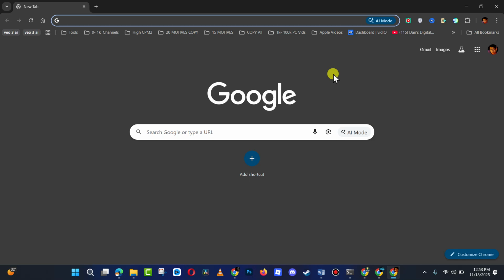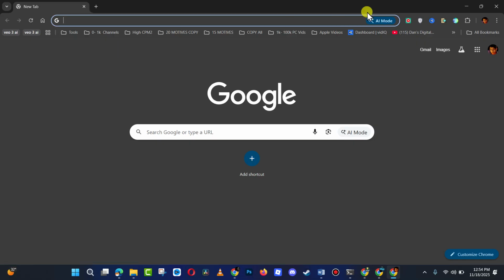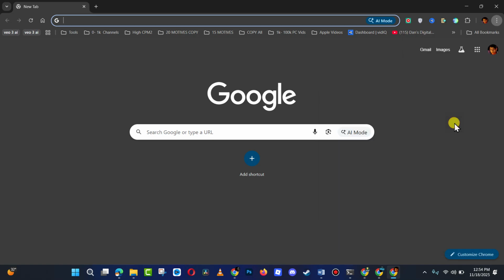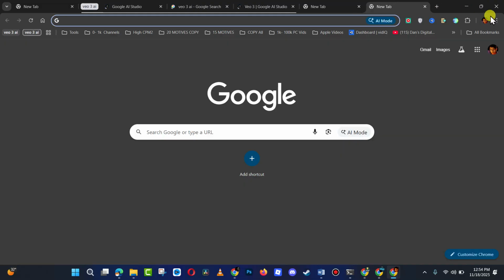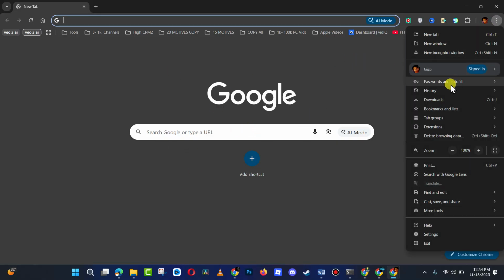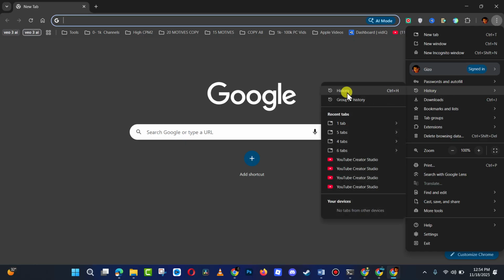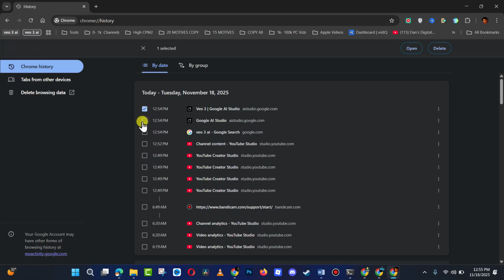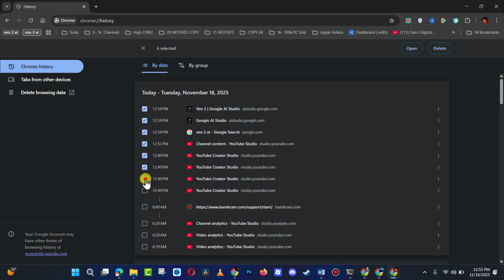How To Restore Closed Tabs In Chrome - (Step-by-Step Guide)